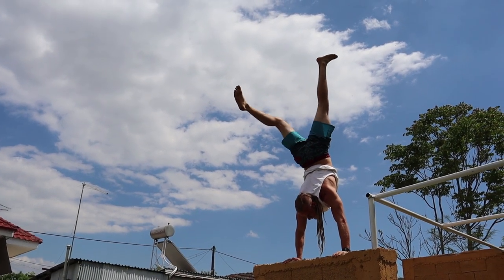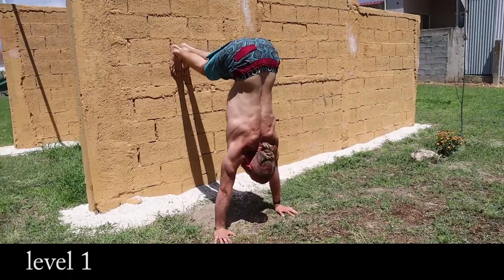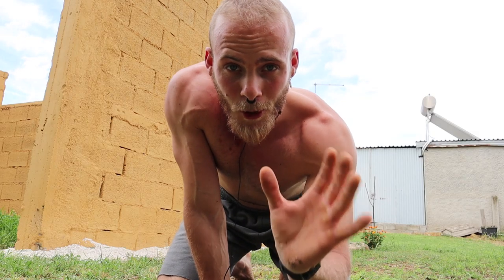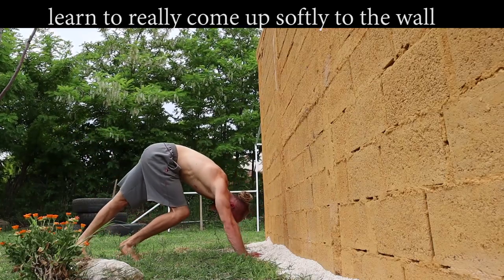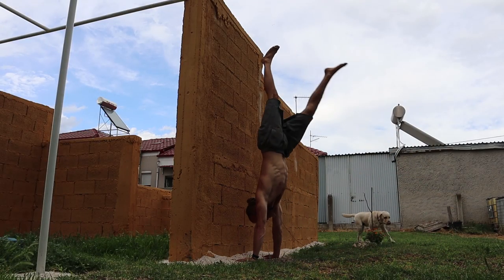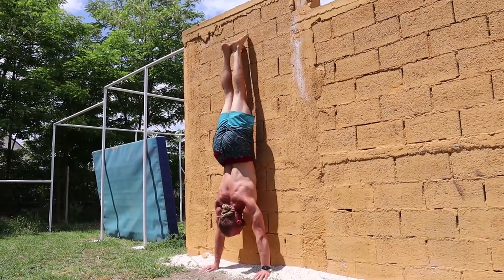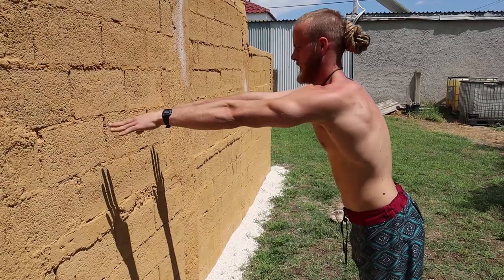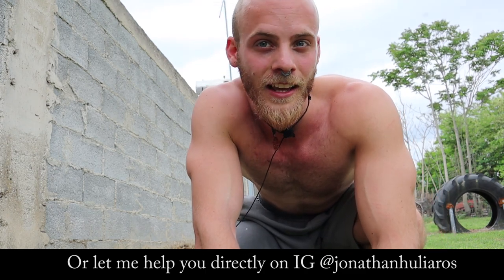How to HANDSTAND in ONLY 5 days - 5 EASY steps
I love this skill to my heart and i owe so much to it as it unlocked so many doors of opportunity to train and have fun be strong and healthy. I want as many people possible to experience that feeling. Share the video with your friend and i hope this video helped you get startet.

How to start CALISTHENICS?

Online coaching?
Shoot me a mail and lets talk: jonathanhuliaros@hotmail,com